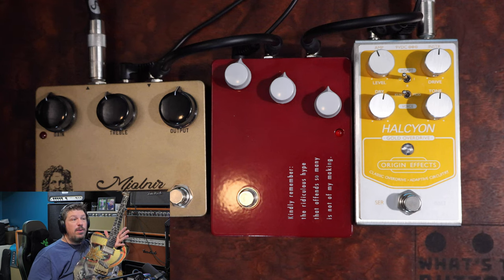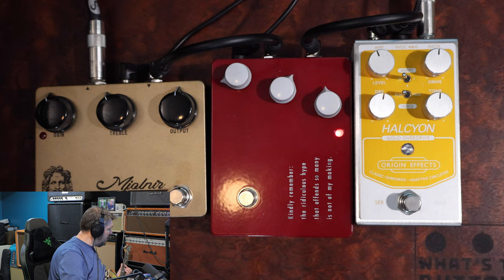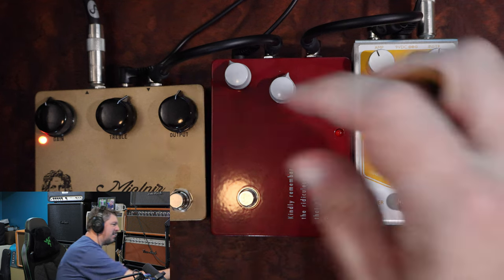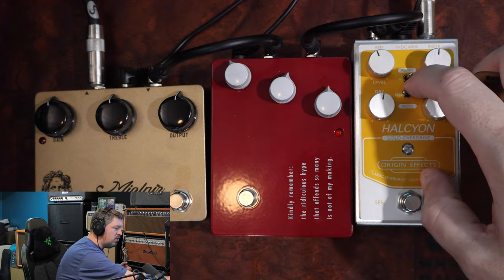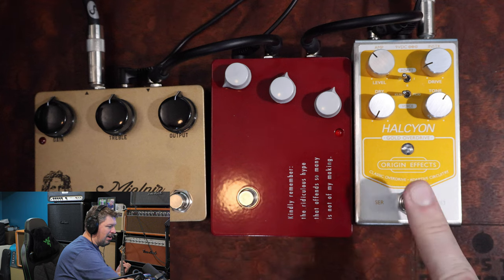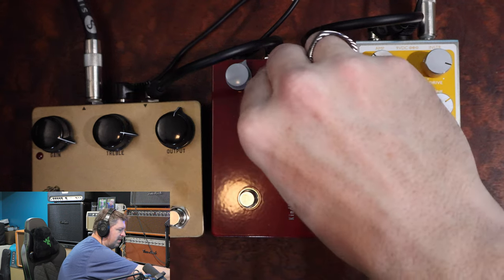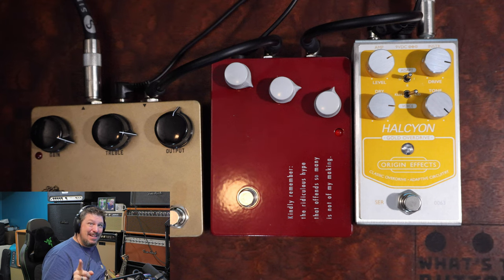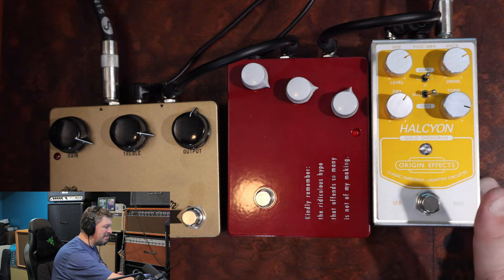Unpacking the Origin Effects Halcyon Pedal: Does Anyone Need Another Klon Pedal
Join Dustin as he and Aria unbox the new Origin Effects Halcyon Overdrive Pedal and pit it against The Klon KTR, Mythos Mjolnir, and Mjolnir GE.

Welcome to this week's episode of What's This Button Do hosted by Dustin Babitzke! This week Dustin asks if we really needed another Klon pedal in an already saturated market and tries to understand why Origin Effects chose to make the Halcyon a Klon Klone.

Does it sound as good as some of the best Klon's out there? Why does it have more than 3 knobs?  Is this an elaborate prank?  Find out on tonights episode!

This is a weekly show that will be posted every Tuesday evening at 8:00 PM CST right here on the Palen Music YouTube channel. :) Curious about the gear used in this video? where we have tons of new exciting gear arriving each day. We also have five locations in Missouri that stock products featured in WTBD. Visit us in Springfield, Kansas City, St. Louis, Columbia or Joplin and tell them your friend Dustin sent you!